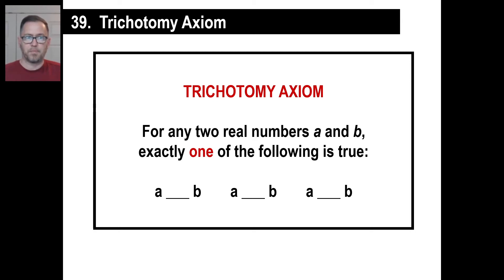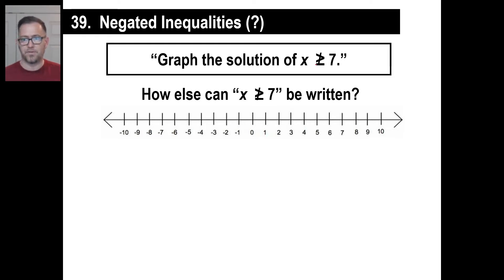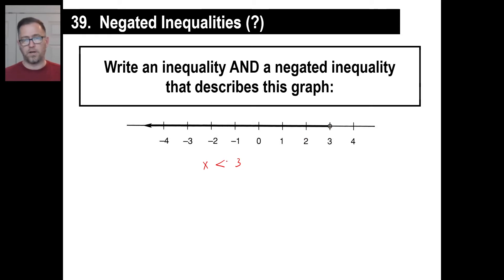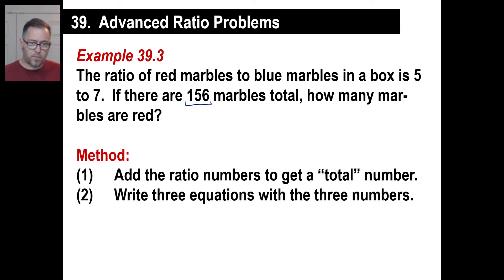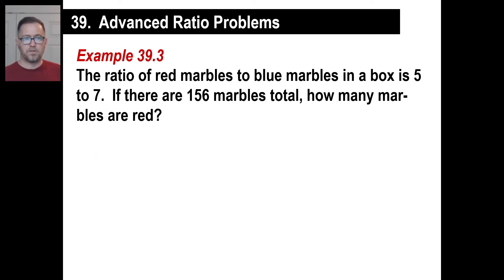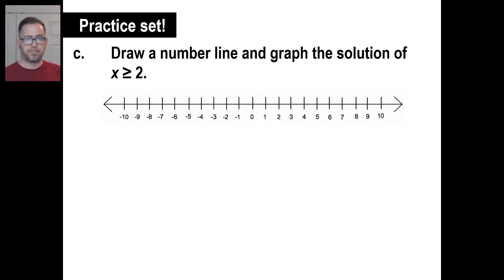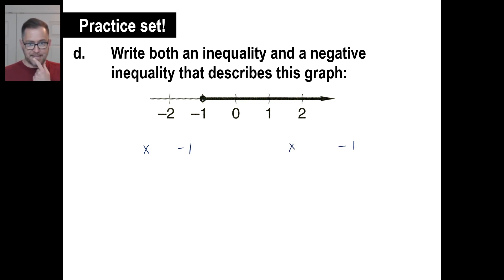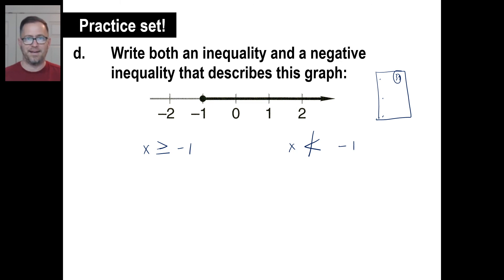Saxon Math - Algebra 1: 3rd Edition (Lesson 39 - Trichotomy Axiom, Inequalities, Ratio Problems)